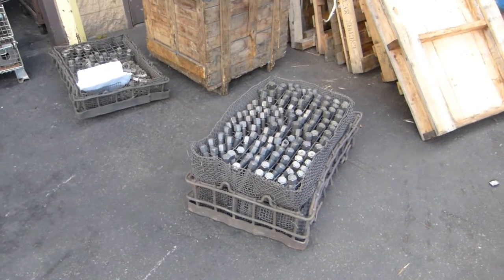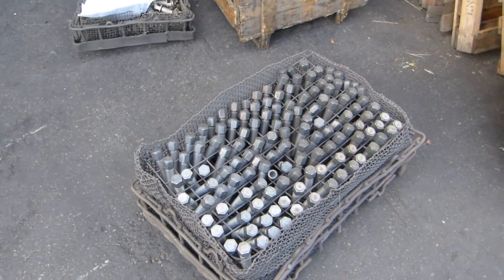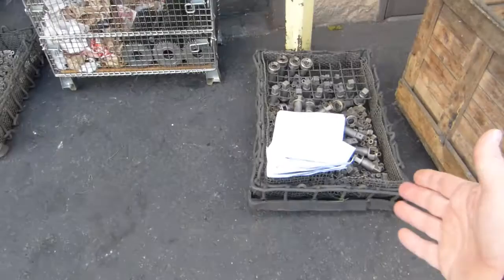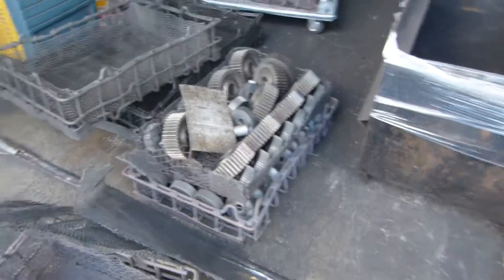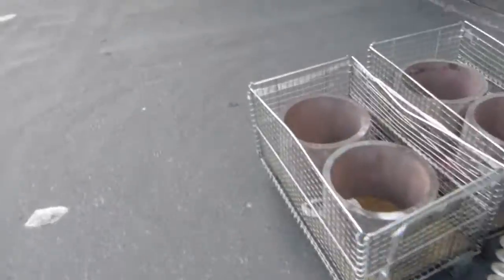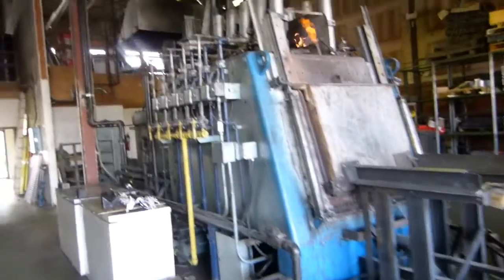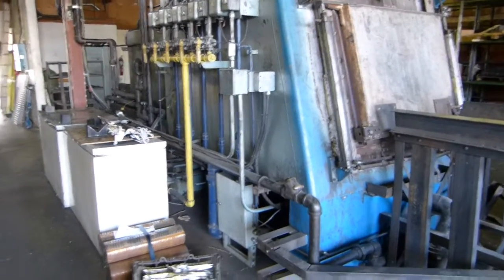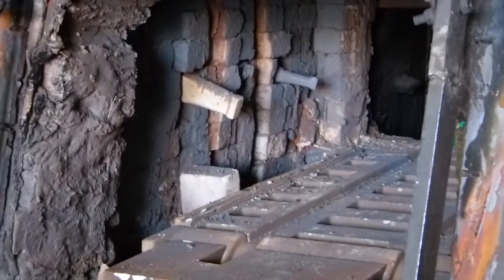Precision heat treatment of steel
Mini-tour in a facility that does carburizing, case and through oil and air hardening,  annealing, stress relieving, tempering, age hardening on gear teeth, shafts and cutting tools.